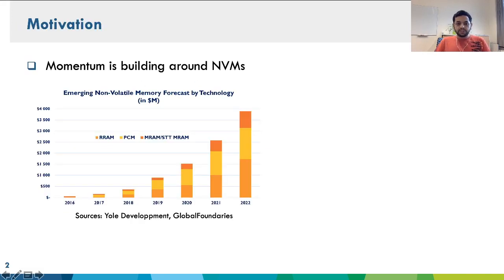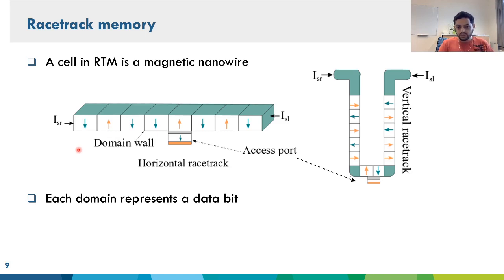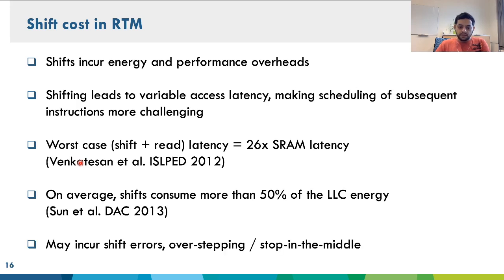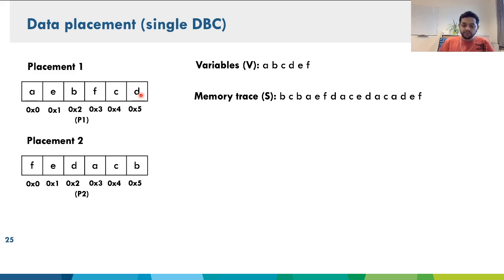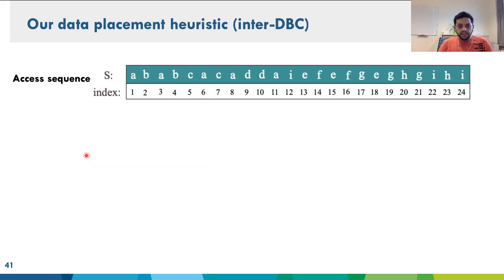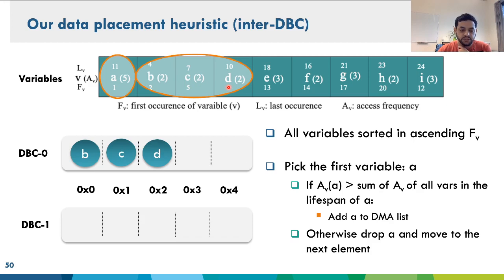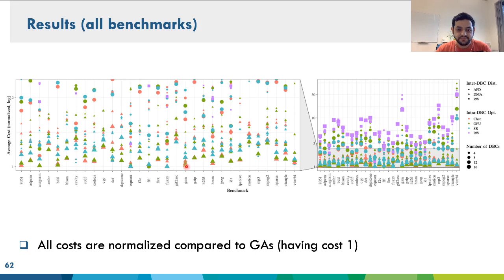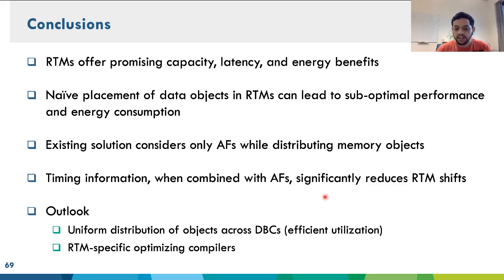Generalized Data Placement Strategies for Racetrack Memories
DATE Conference 2020